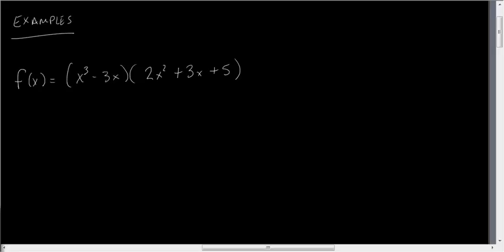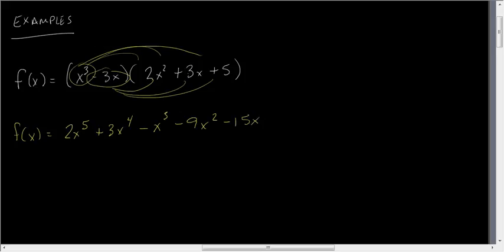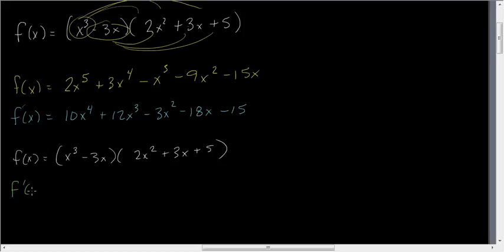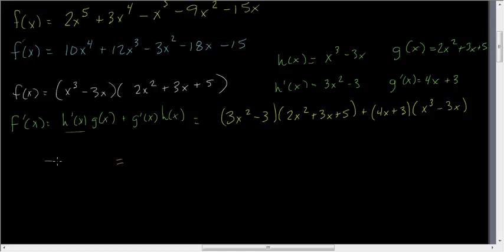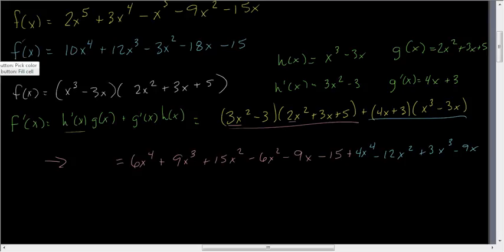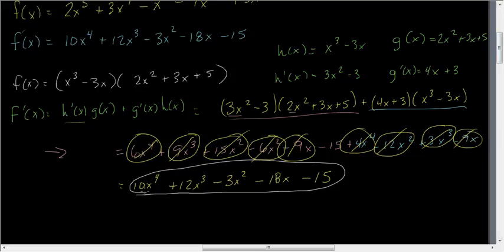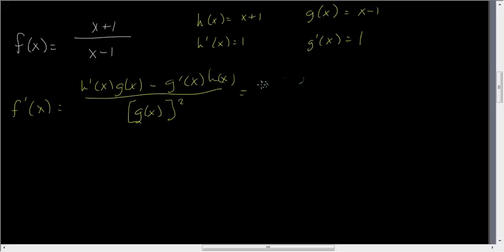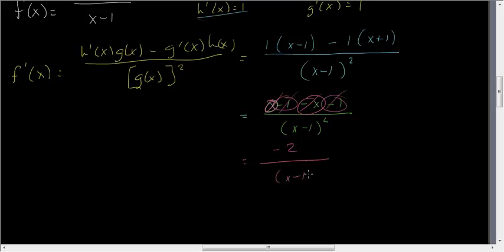Product-Quotient Rules 1.wmv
3 Examples using the Product and Quotient Rules of Derivatives